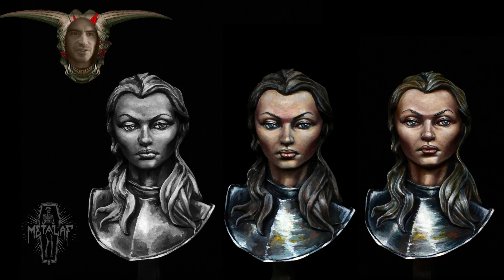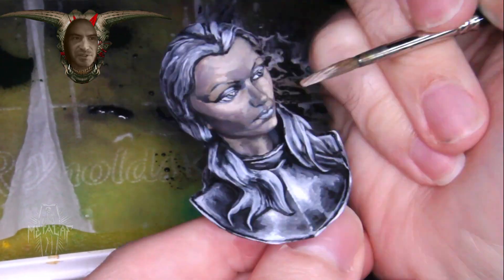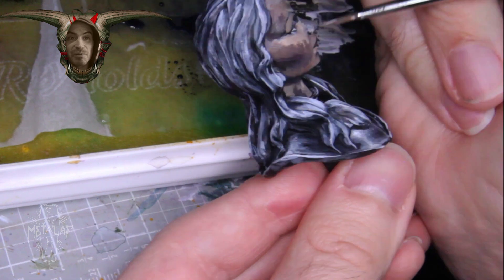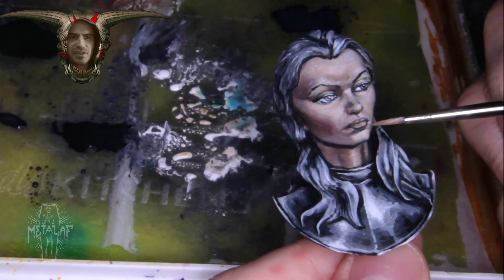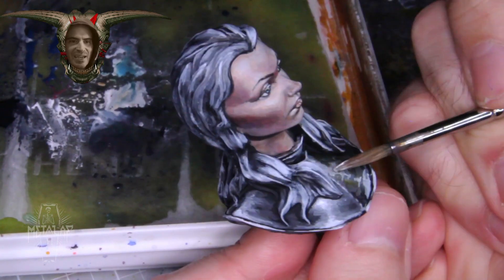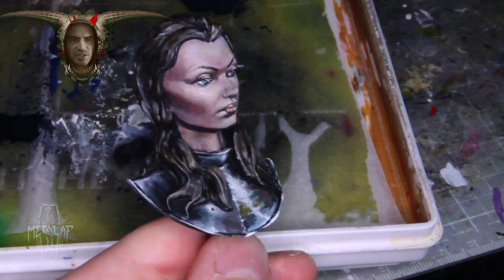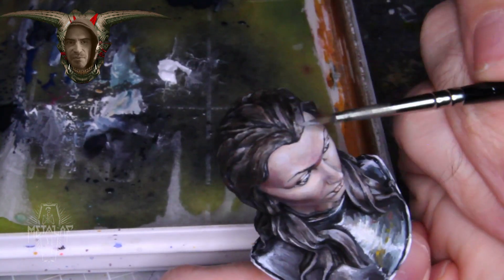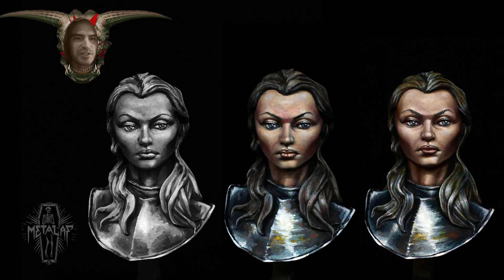How I Color Sketch Bust